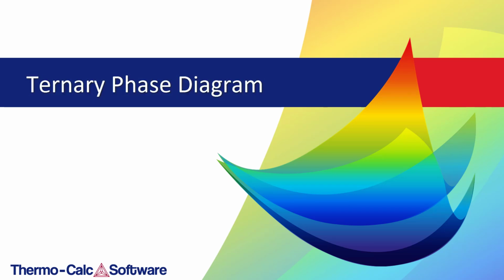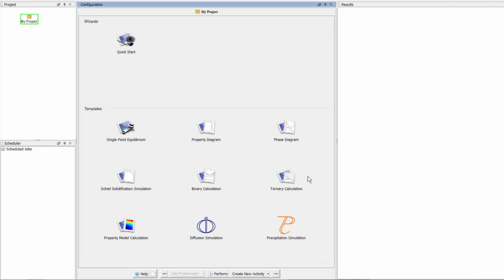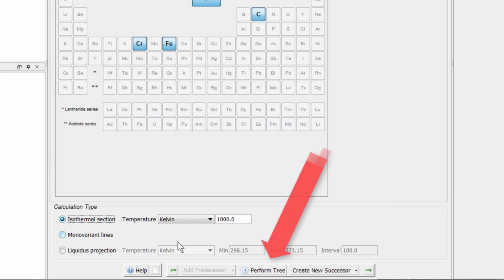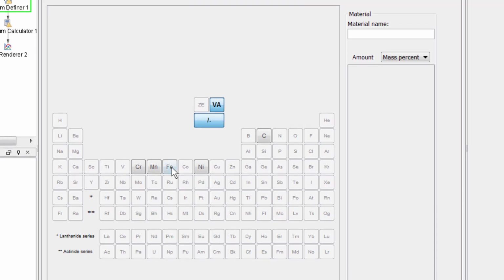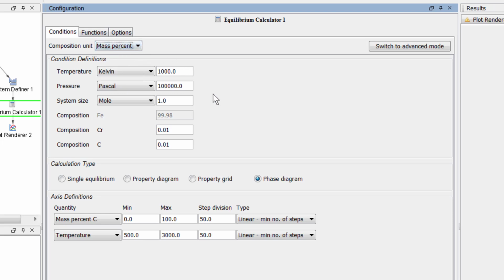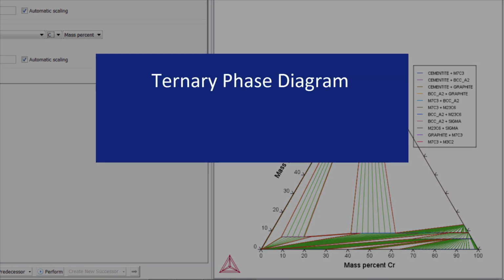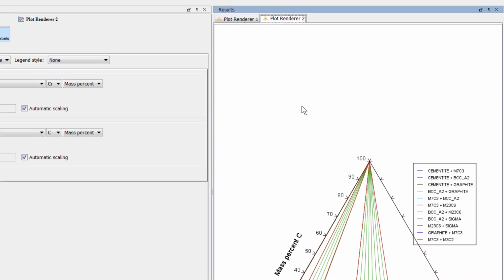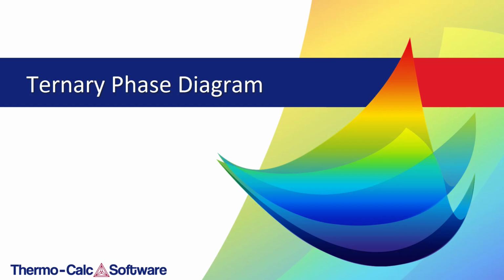Example T_04 - Ternary Phase Diagram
Learn two simple ways to calculate a ternary phase diagram in the Fe-Cr-C system using the graphical mode of Thermo-Calc

~~TIMESTAMPS~~
0:00 Intro
0:38 How to calculate a ternary phase diagram in Thermo-Calc, method 1
1:42 How to calculate a ternary phase diagram in Thermo-Calc, method 2
3:20 Results of the ternary phase diagram calculation
4:35 Useful features in Thermo-Calc